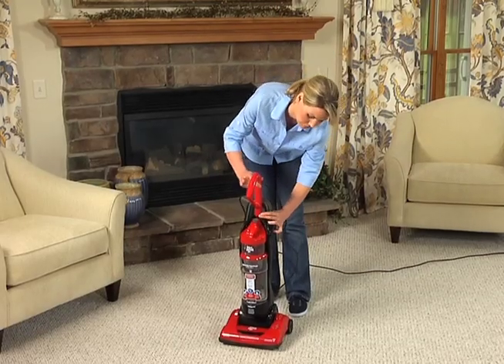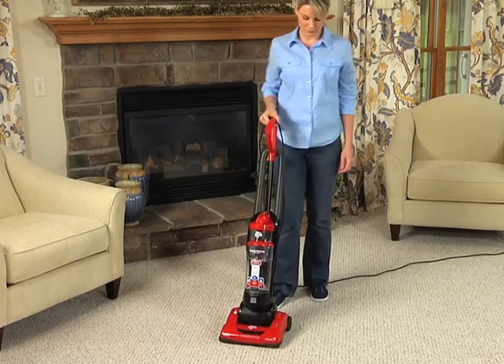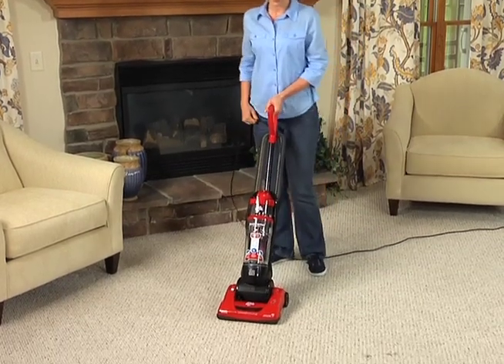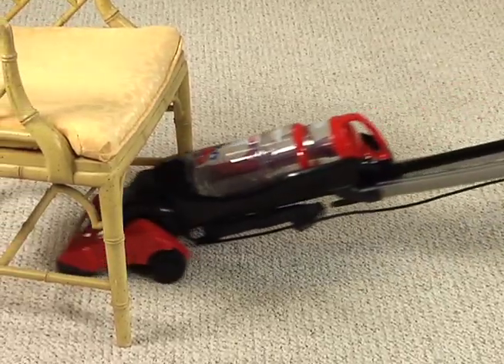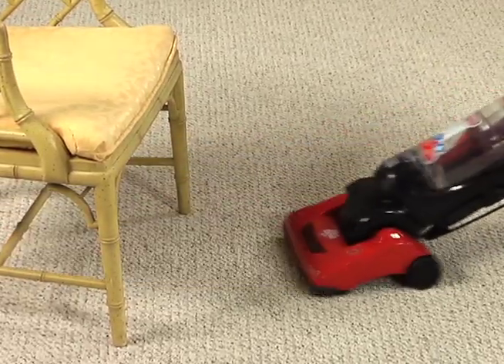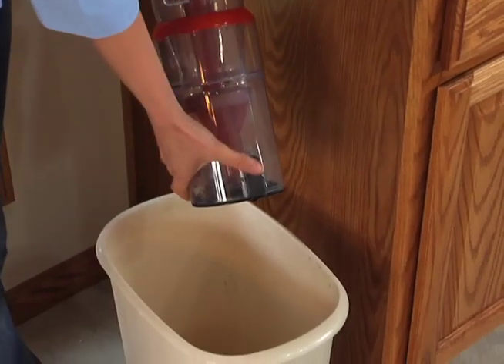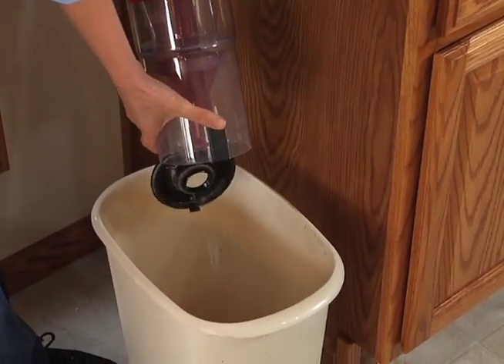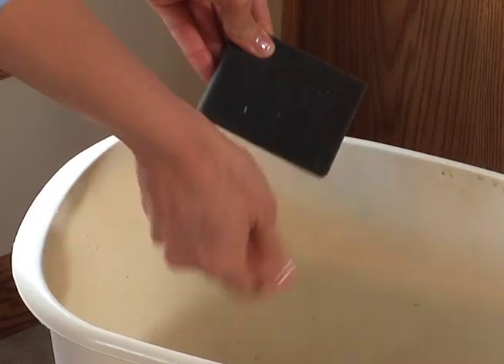Cleaning your Carpet: Extreme Cyclonic Bagless Upright UD20010